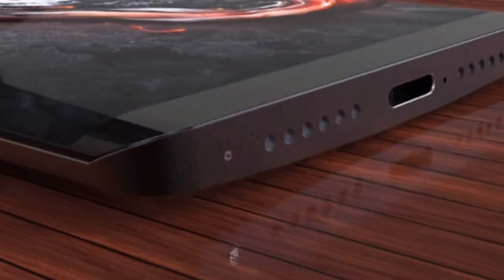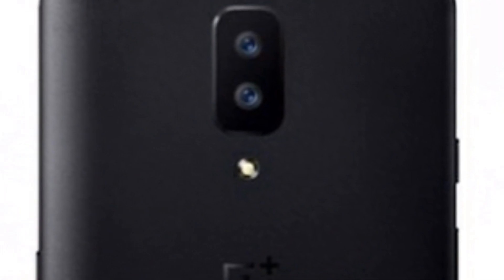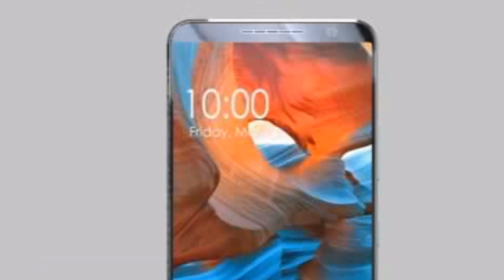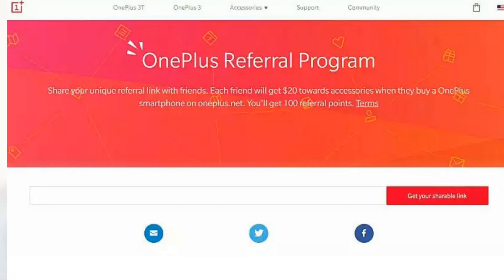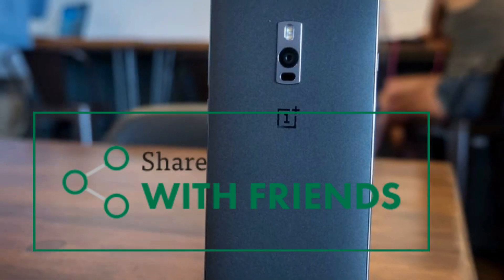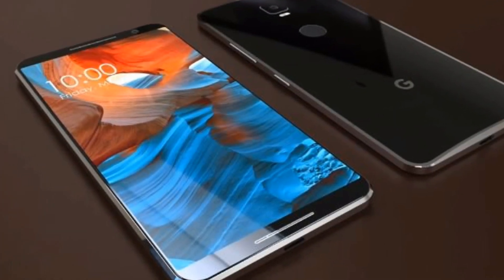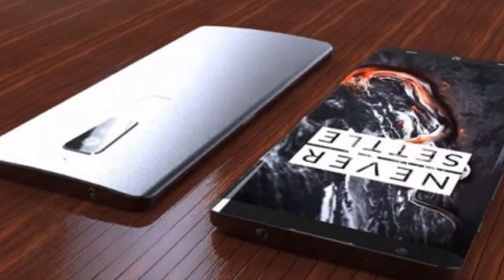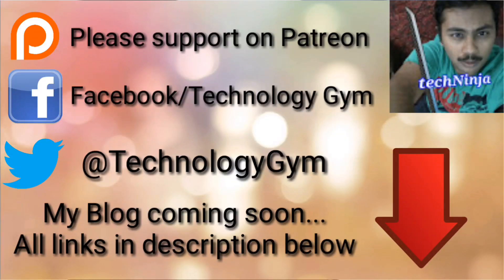Oneplus 5 buyers Oneplus Referral Program may help you buy Oneplus 5 + Giveaway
Oneplus has announced Oneplus referral program which may help you to save some bucks for Oneplus 5.

Here is another Oneplus 5 news but this time its more about Oneplus referral program. Participate in it and save few bucks to buy Oneplus 5.

OnePlus Referral Programme Announced Ahead of OnePlus 5 Launch. OnePlus is leaving no stone unturned ahead of the launch of its sixth smartphone, the OnePlus 5. The Chinese company has announced OnePlus Referral programme under which each of your friends will receive $20 off towards the purchase of any accessory when they buy a OnePlus smartphone via the official store.

The company has confirmed that the OnePlus One, OnePlus 2, OnePlus X, OnePlus 3, and OnePlus 3T owners can generate their unique link. Once you've got a link, just share it with someone interested in buying a OnePlus device and wait for them to hit the order button. If your friend uses your link to purchase a OnePlus smartphone, they'll receive $20 - or an equivalent amount in your local currency - off on an accessory of their choosing. No more than 30 days later, we'll drop 100 referral points in your referral hub."

Gadgets 360 tried to access the Referral page in India, and we noticed that the page didn't seem to work. We can expect the programme to be available in India soon.

smartphone using the link. OnePlus further says that the referral points will be added to the user's account in up to 30 days. Users
can check their referral hub to view and spend referral points on OnePlus gear, accessories and coupons. The company has been creating buzz around its OnePlus 5 and recently, it confirmed that the handset will be the first to sport Qualcomm Snapdragon 835 SoC in India.

We can expect the company to launch the OnePlus 5 soon, as it recently announced discontinuation of its current flagship smartphone, the OnePlus 3T.

Oneplus 5 news at a glance:

OnePlus Referral Program is for OnePlus smartphone owners
It can provide discount on purchase of accessory
OnePlus Referral Program will offer current users referral points